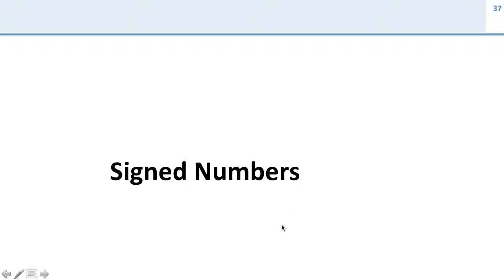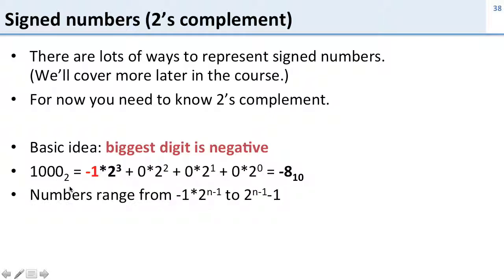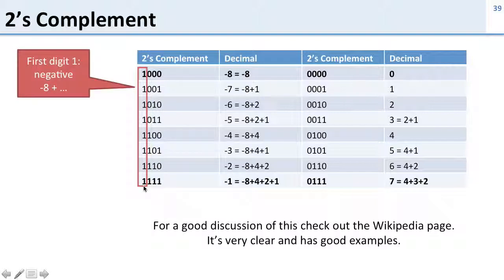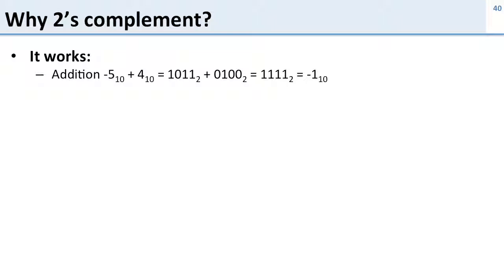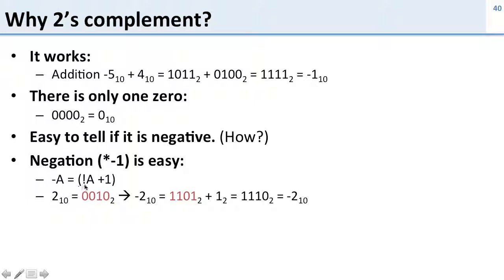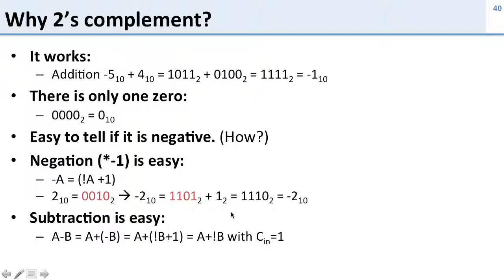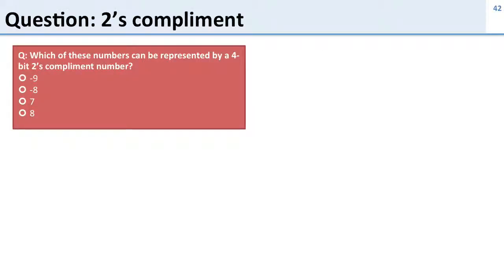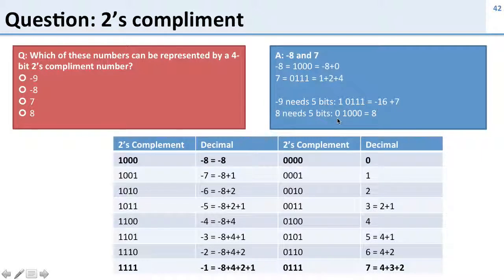intro 10 signed numbers